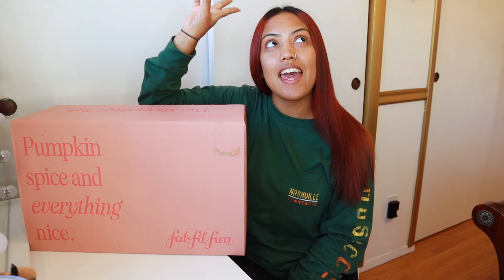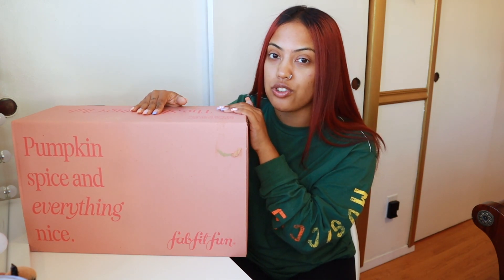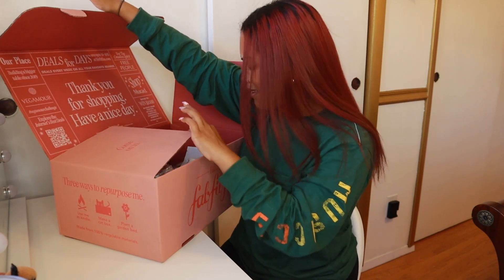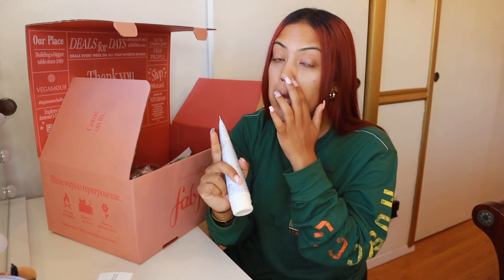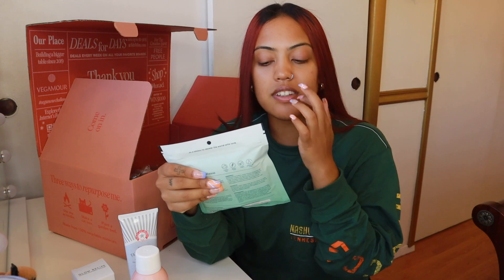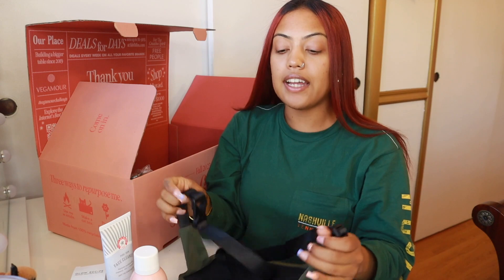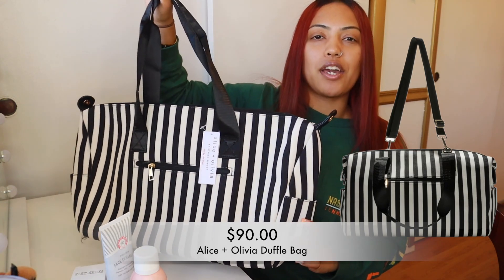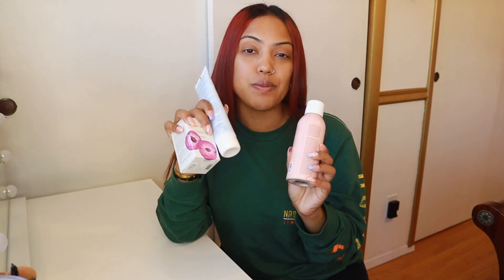FAB FIT FUN FALL 2023 UNBOXING | PUMPKIN SPICE AND EVERYTHING NICE BOX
Literally nothing I love more than a good package deal! $300 worth of full sized items just for $47.99! This is one video you do not want to miss, items ranging from makeup, skincare, fitness, around the house, lifestyle and so much more, theres something for everyone! Happy shopping!